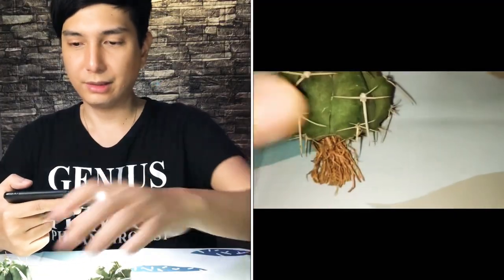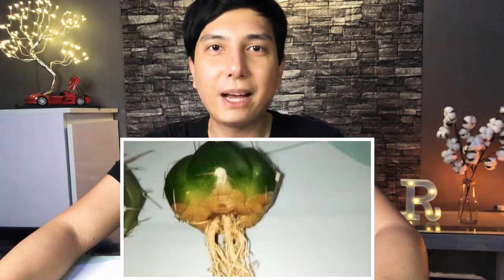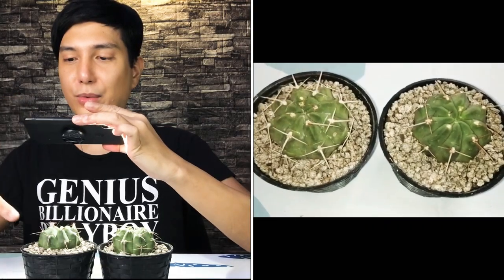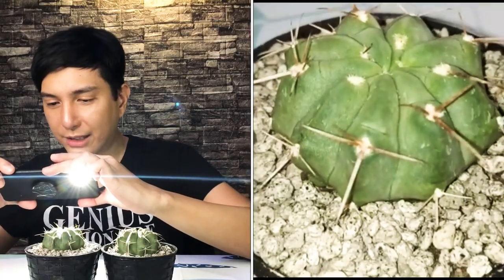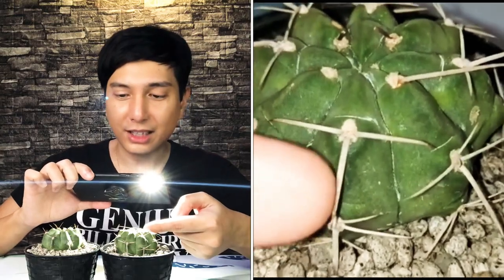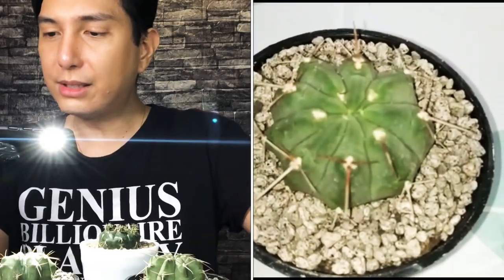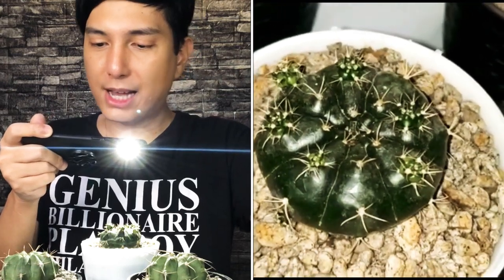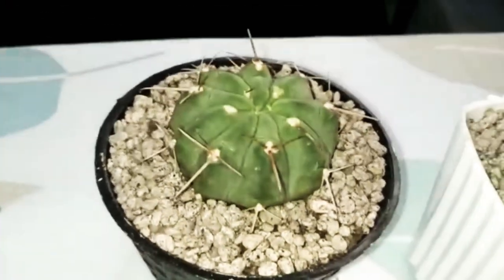Batman Cactus 🌵 Gymnocalycium Griseo Pallidum Unboxing, Repotting and Care tips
Hi guys! Do you also love Batman? Aba akalain mong merong Batman cactus!

I highly recommend this awesome Cactus for beginners like me 👌🏼

MrRich Ph

Where I bought them